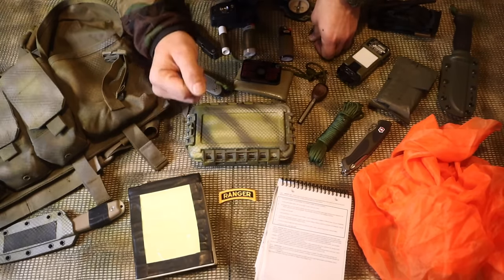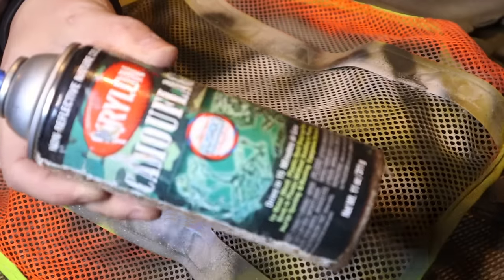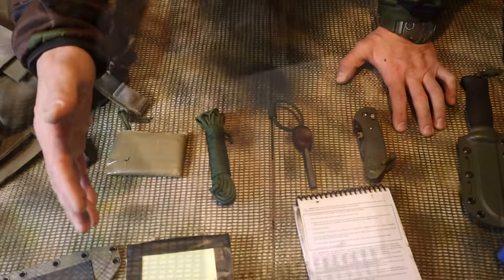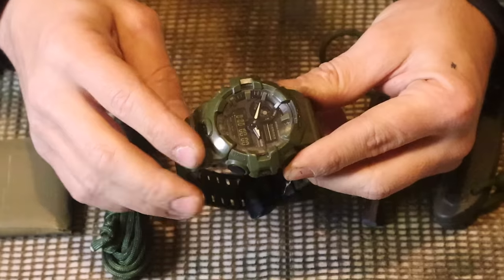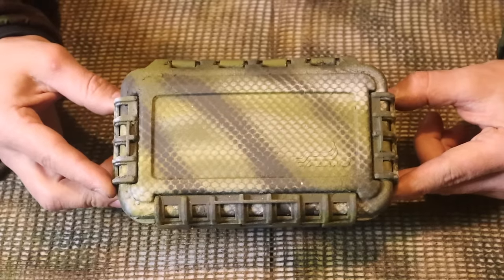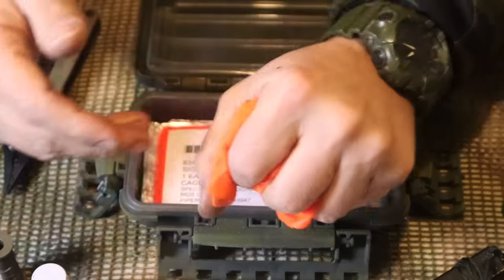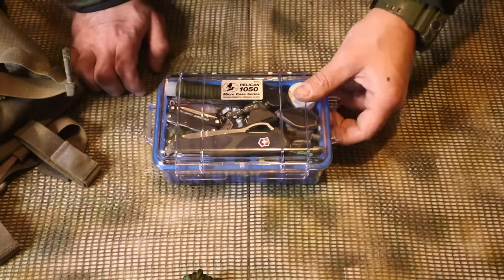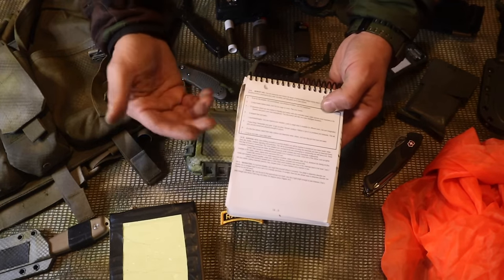The Ranger Handbook Survival Kit!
Learn How to Build a Ranger Handbook Survival Kit!

Survival Gear List: